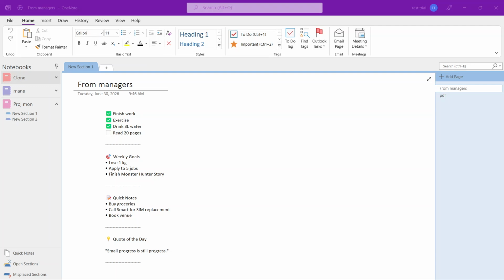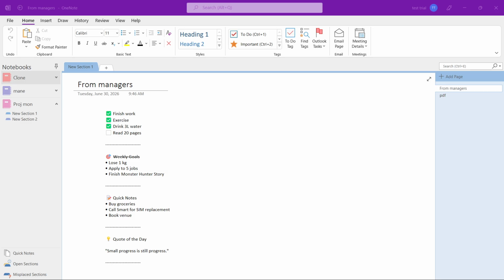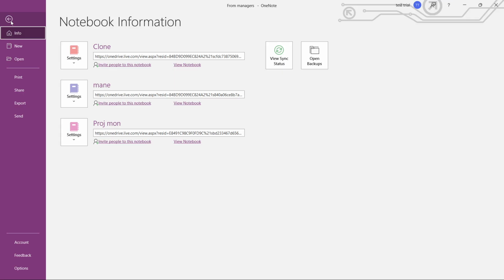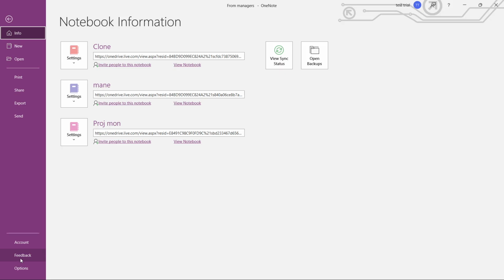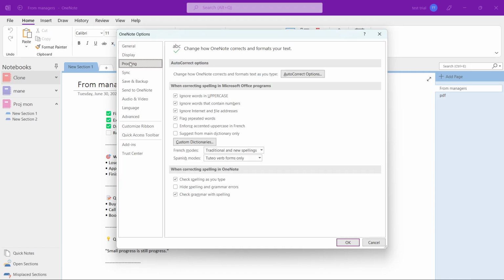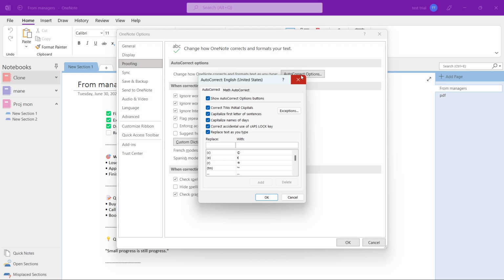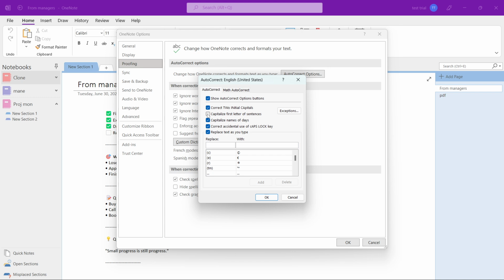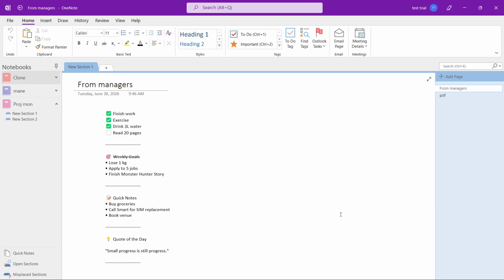How to stop OneNote from auto capitalizing (Step By Step 2026)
How to stop OneNote from auto capitalizing